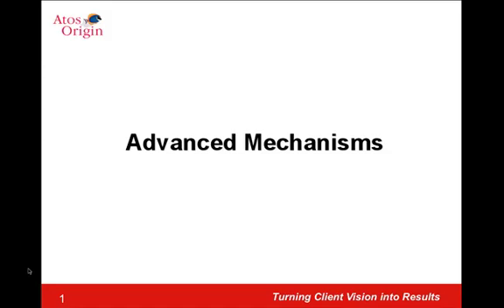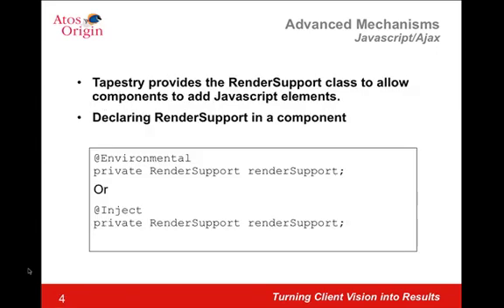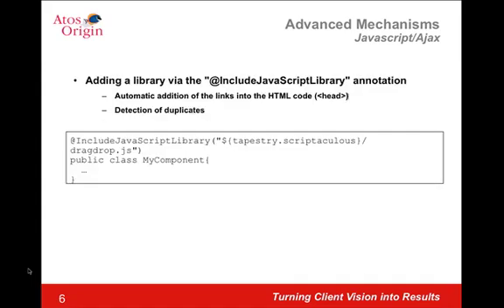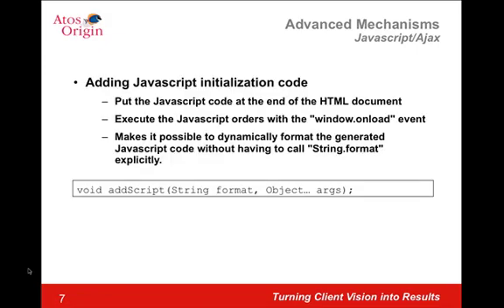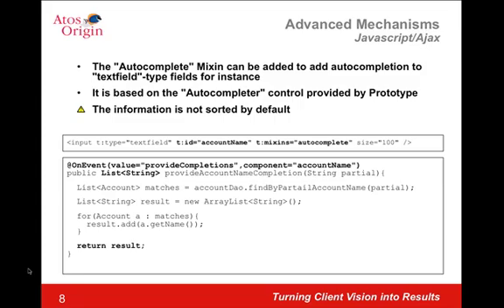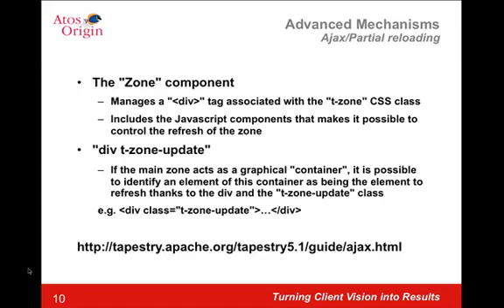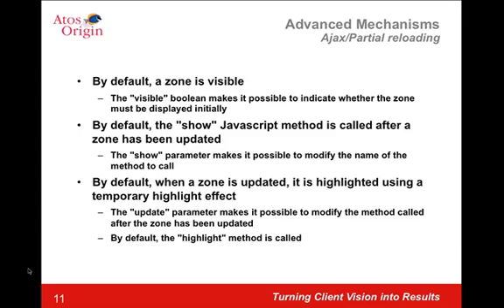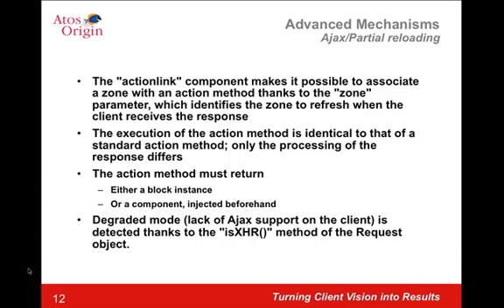32. Advanced Mechanisms : JavaScriptAjax